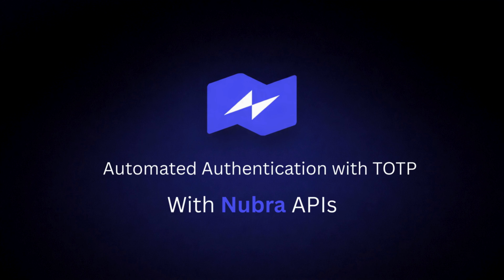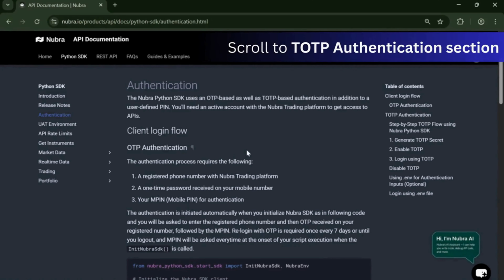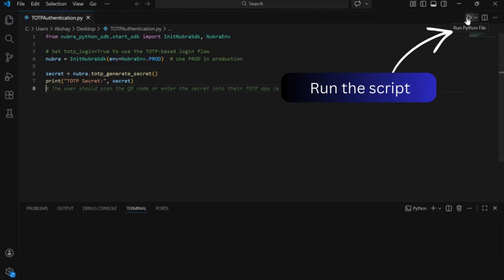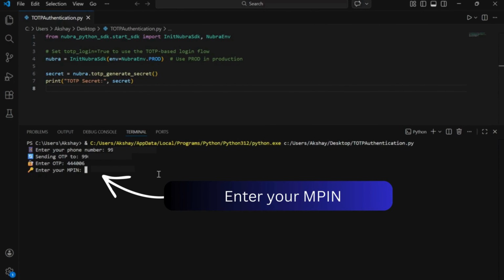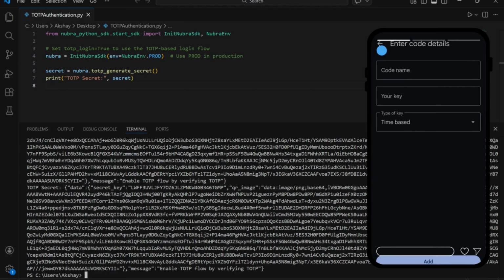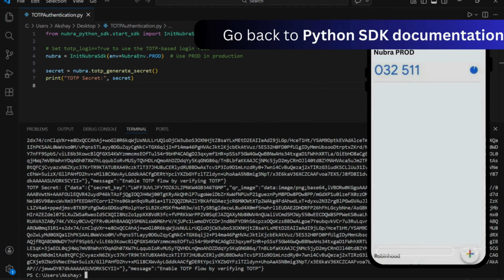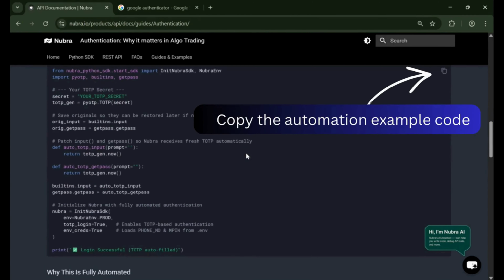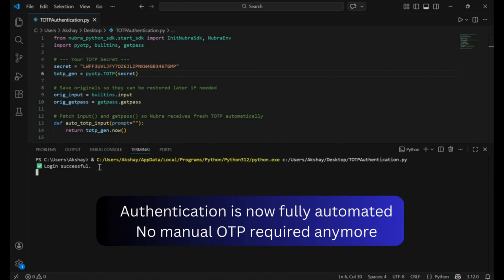Automated Authentication Using TOTP with the Nubra API: Step-by-Step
In this video, we demonstrate how to automate the authentication process using the Nubra Python SDK in combination with the pyotp library.

We walk through the official Nubra documentation to generate a TOTP secret, link it to a mobile authenticator application, and implement a fully automated login flow. This approach removes the need for manual OTP entry while maintaining the required authentication standards.

        • How to navigate the TOTP authentication section in the Nubra documentation
        • How to generate and securely store your unique TOTP secret key
        • How to link your Nubra credentials to a mobile authenticator app
        • How to use the pyotp library for programmatic token generation
        • How to implement the full automation login workflow
        • How to verify a successful automated login via terminal output

    🧠 What Is TOTP Automation?
        Unlike standard login flows that require receiving and manually entering a one-time password,
        TOTP-based automation allows your script to generate valid time-based security tokens in real time.

        This is particularly useful for:
            • Algorithmic trading systems – enables strategies to start without manual intervention
            • Server-side execution – required for running strategies on cloud or remote servers
            • Security & reliability – maintains strong authentication while ensuring session continuity
            • Operational efficiency – eliminates repetitive manual authentication steps

    Prerequisites
        Before following this tutorial, ensure that you have:
            • Installed and authenticated using the Nubra Python SDK
            • Access to your Nubra API credentials
            • A basic understanding of two-factor authentication concepts
            • The pyotp library installed in your Python environment

    🔗 Useful Links
        Authentication Guide (Overview):

    📱 Nubra App
        Android:

        Nubra does not provide investment advice.
        Trading in securities and derivatives involves market risk.
        Please read all relevant documents carefully before trading.

    Community & Support
        WhatsApp Trading Community: